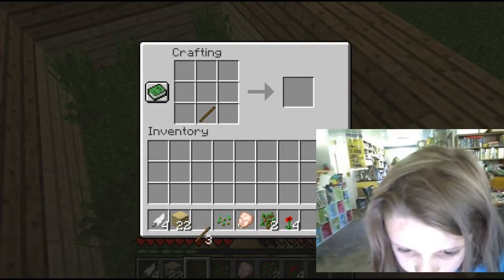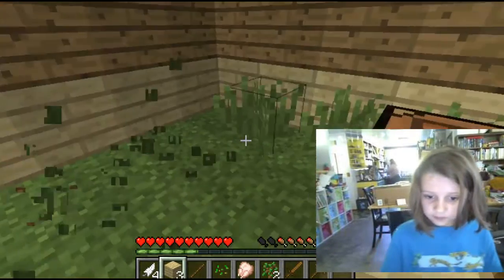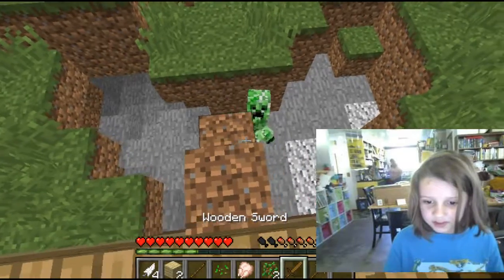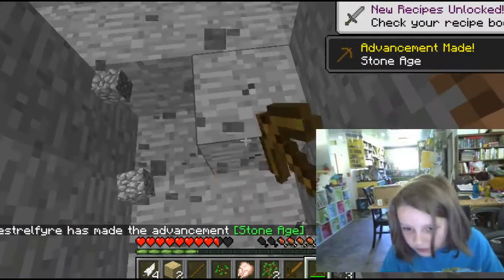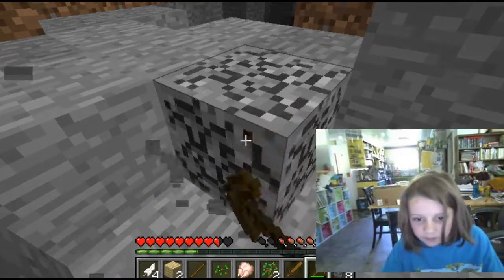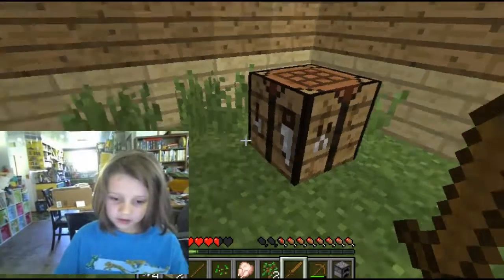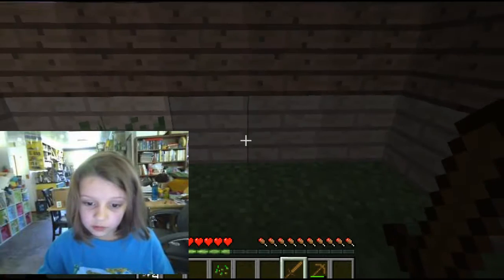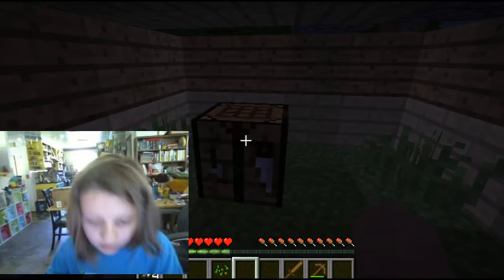Starquest Episode 1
In this new series, Kestrel Star journeys on an adventure to gain the Nether star and defeat the Wither.